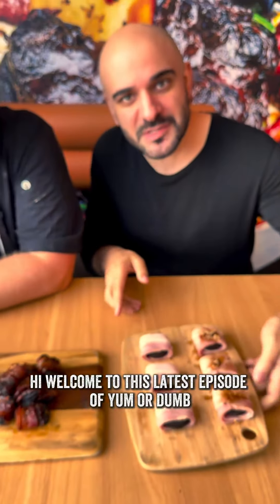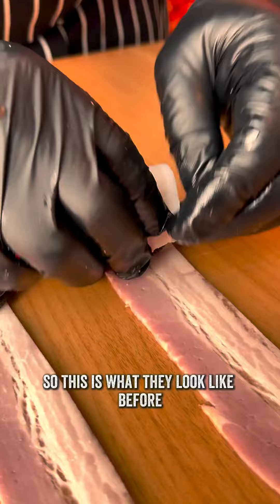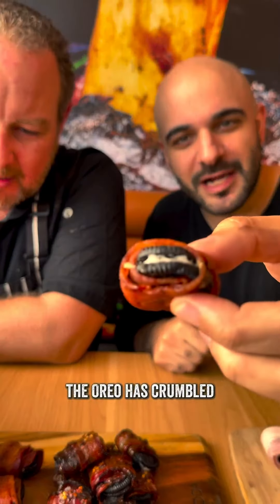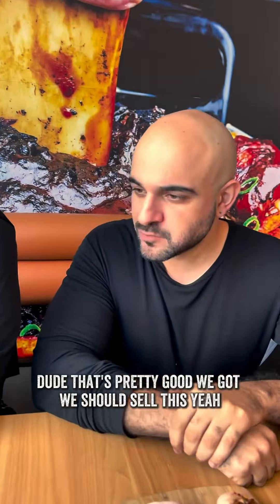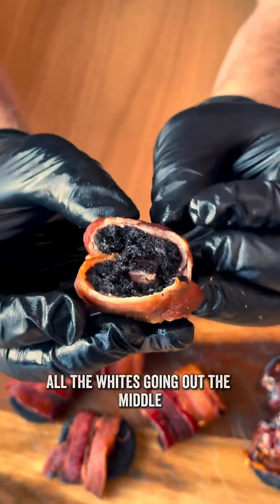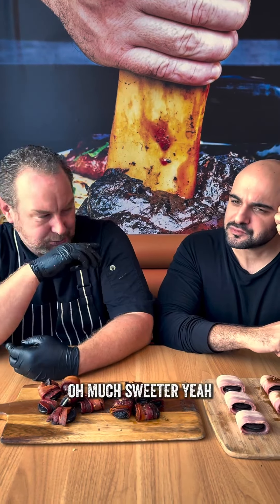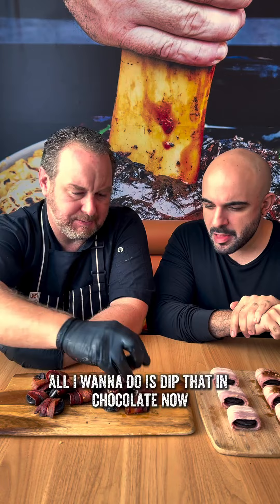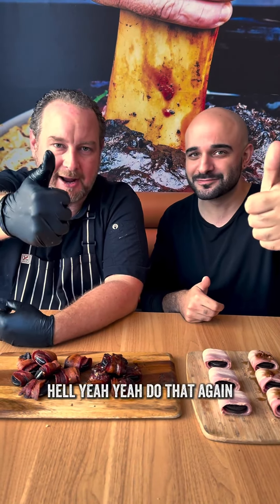YUM OR DUMB: BACON WRAPPED OREOS 🥓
Third Wave is a religious food experience based in the heart of Melbourne. Inspired by the classic American smoke houses of the deep south, Third Wave serves up some of the most delicious and tastiest American BBQ and gigantic meatiest creations that consistently go viral online and fill people's stomachs in real life. Today we are proud to be recognised as one of the best American BBQ experiences you’ll have outside of the US.

𝗟𝗼𝗰𝗮𝘁𝗶𝗼𝗻𝘀:

📍181 Victoria Street, Albert Park, Melbourne, Australia
📍20 Station Street, Moorabbin, Australia